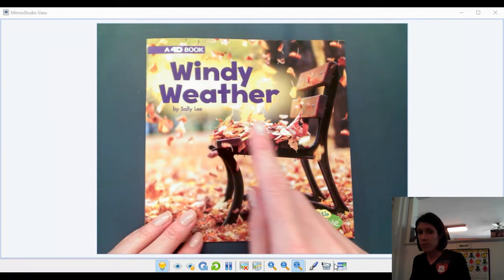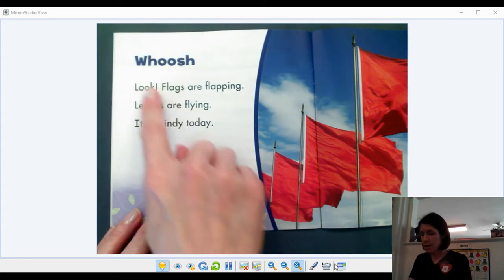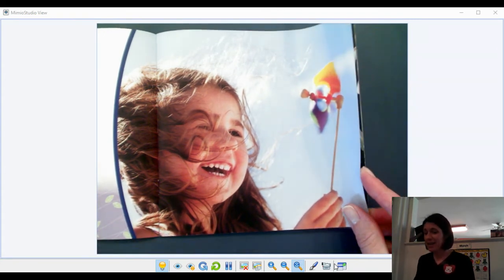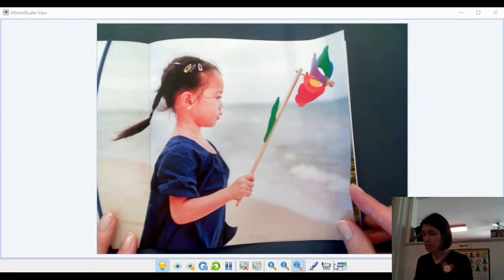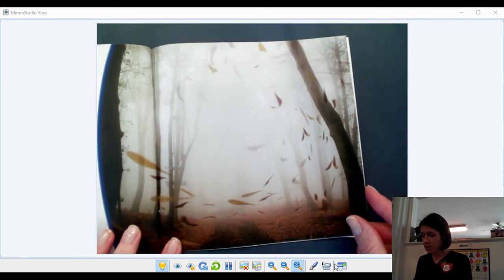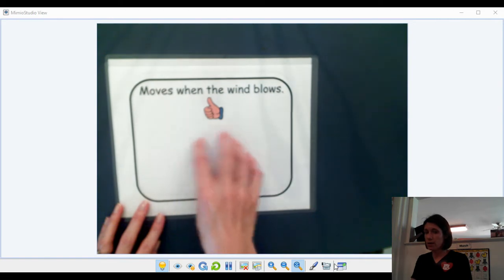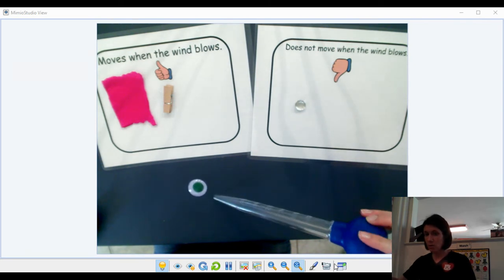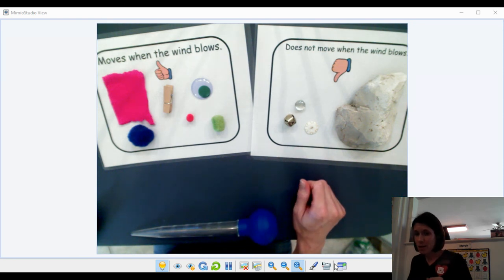Mrs. Wilson reads "Windy Weather" by Sally Lee & Introduces a Wind Science Experiment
In this video, I will read "Windy Weather" by Sally Lee and show the kids how to collect items around your house to perform a science experiment about wind.  All you need is those light and heavier items (examples: feather, pom-pom, remote control, rock, paper clip, etc.), either a turkey baster or a straw and 2 pieces of paper.  On one piece of paper, write "Moves when the wind blows" and on the other "Does not move when the wind blows" to use as sorting mats for your child's results.  As an extension activity, you can have your child draw pictures or write the words of the items in each category depending on their age and abilities.